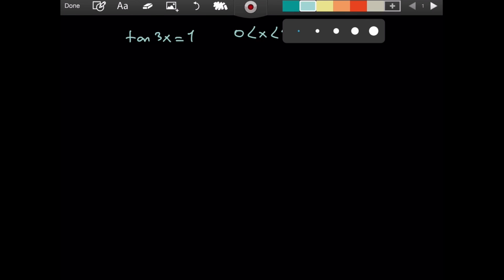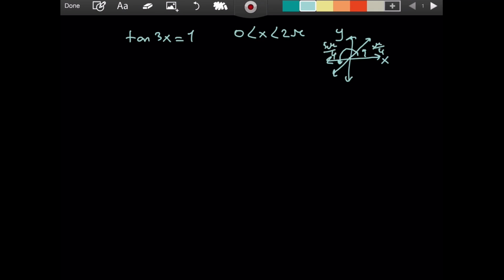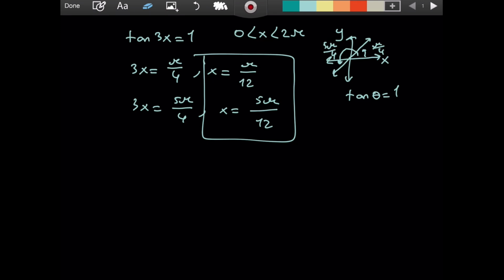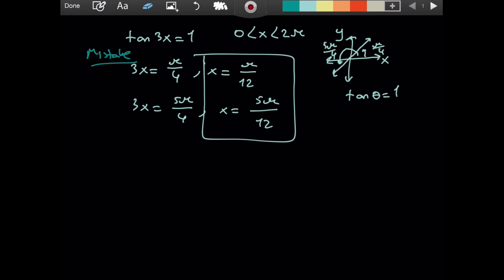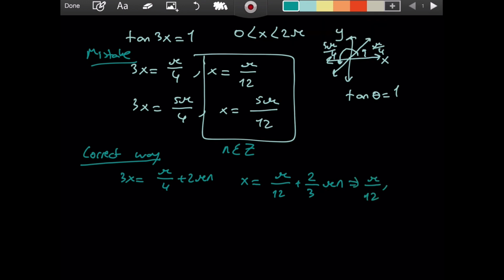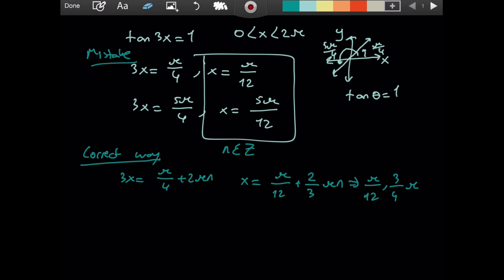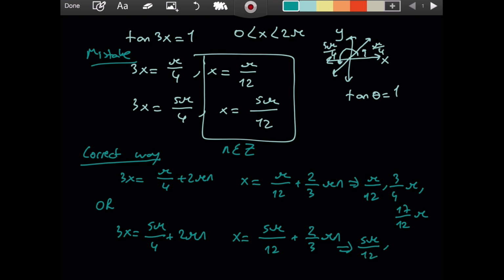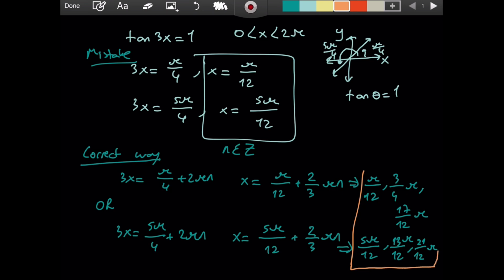Don't Do This COMMON MISTAKE In Trigonometry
In this video I solve the equation tan(3x)=1 for x in the domain (0,2pi)